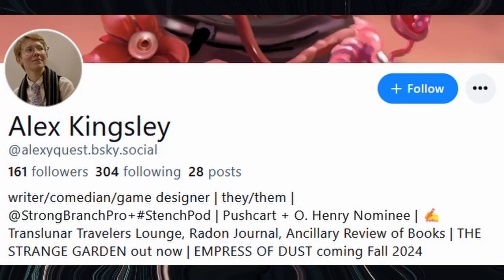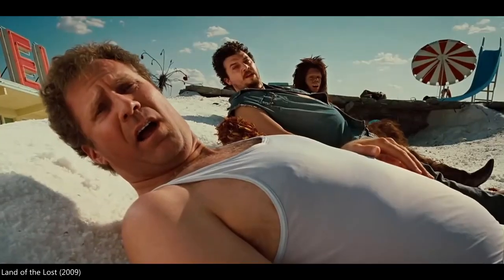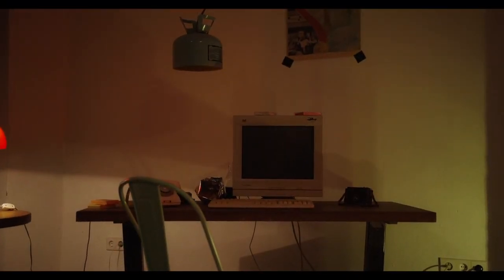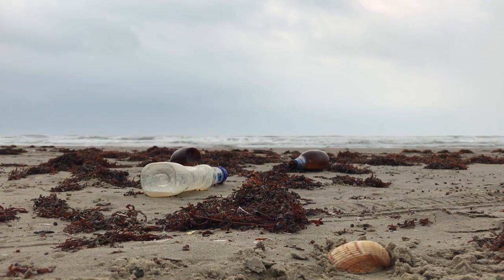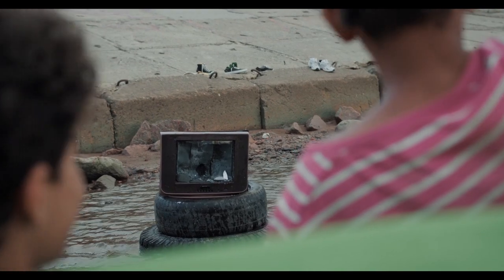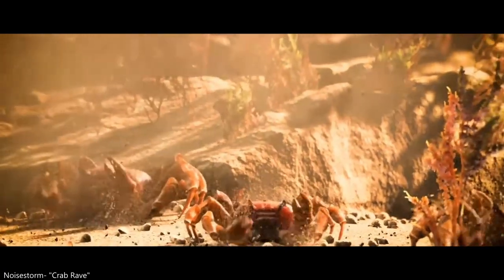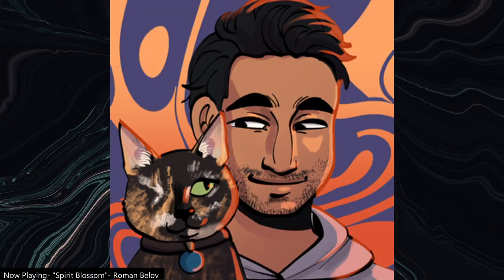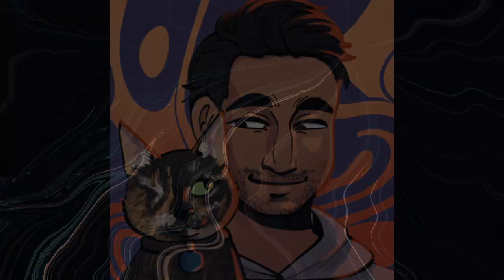Creatures of Ruin/Empress of Dust- Conditional Immortality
This is a review of the RPG/novel combo, "Empress of Dust" and "Creatures of Ruin," written by Alex Kingsley and published by Space Wizard Science Fantasy.

Categories: post-apocalypse, rules-litePlayers: 2-6, including GMSupplies: d6, d20Time Commitment: 1-2 hours Disclosures: N/AContent Warnings: apocalypse, compelled labor, class exploitation, violence

A written review of this game can be found on my